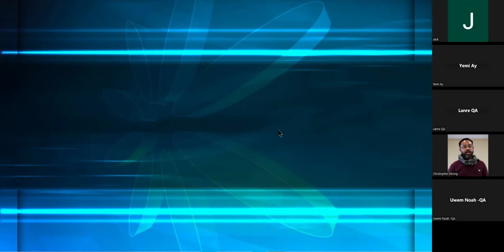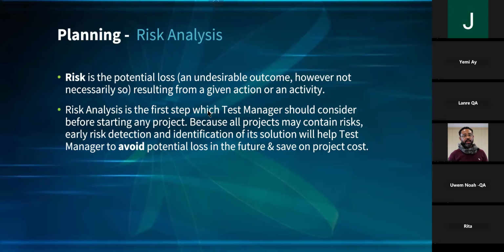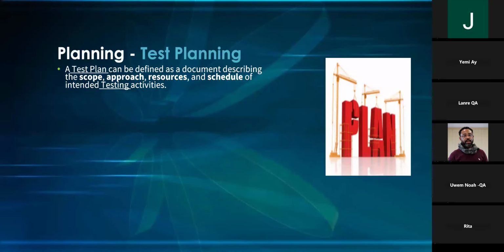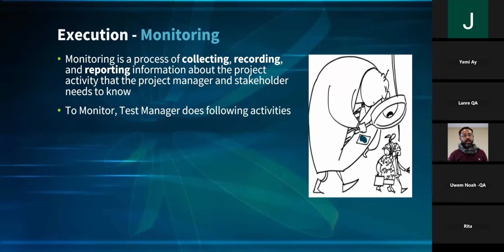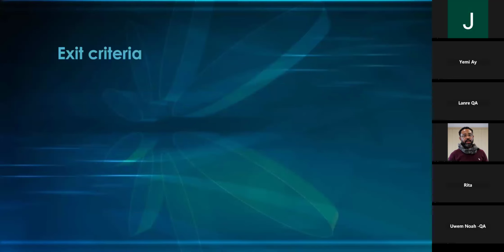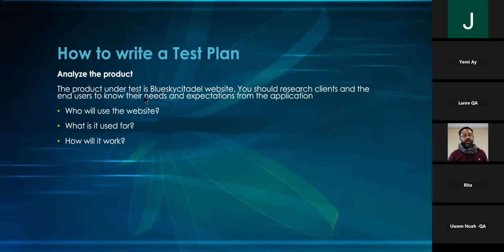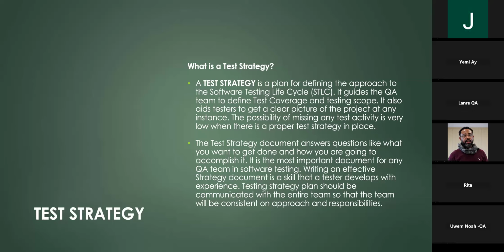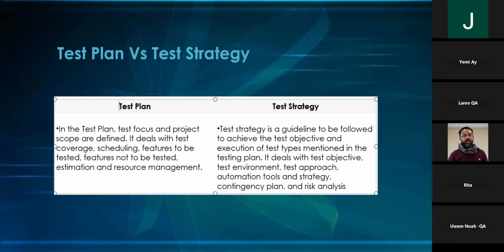Introduction to Software Testing Pt. 2 - 26MAR25